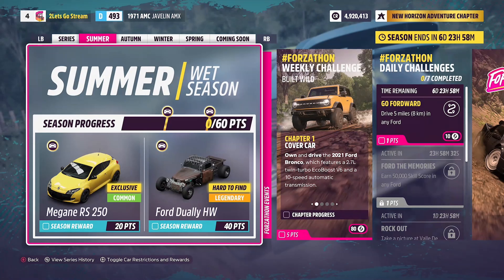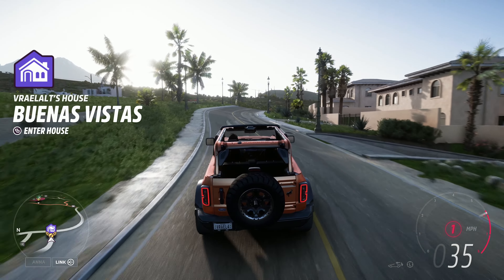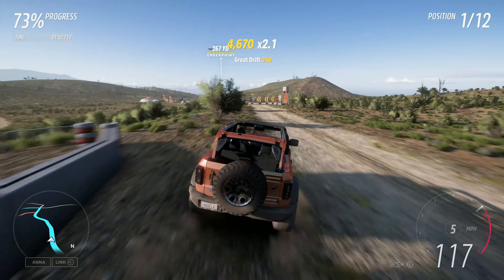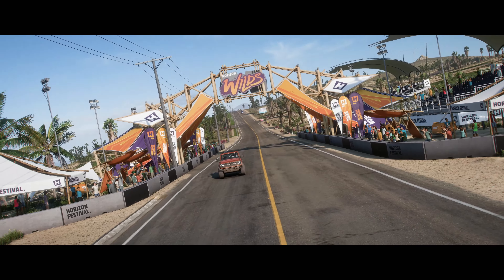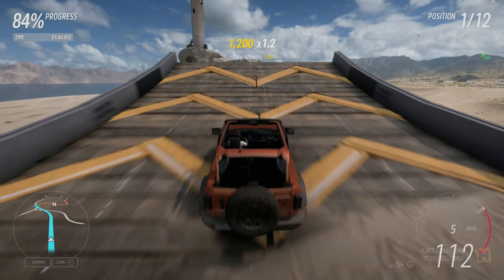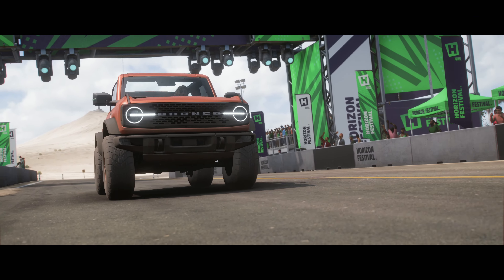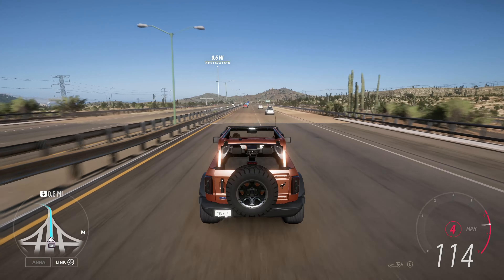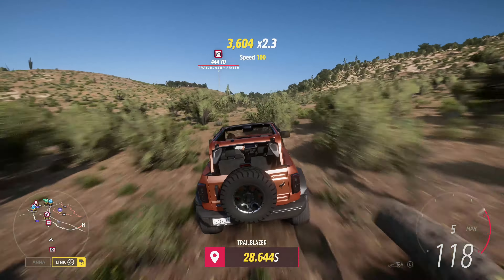Forza Horizon 5 | Series 16 'FORDzathon' Summer | Forzathon Weekly: 'Built Wild' | 2021 Ford Bronco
Weekly Challenge: 'Built Wild':
2021 Ford Bronco: 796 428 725
Chapter 1: 'Cover Car': Own and drive the 2021 Ford Bronco.
Chapter 2: 'Built Wild': Win a dirt race at the Baja California Trail in the 2021 Ford Bronco.
Chapter 3: 'G.O.A.T': Win a Cross Country race in the 2021 Ford Bronco.
Chapter 4: 'Conqueror': Earn 3 Stars on any Trailblazer in the 2021 Ford Bronco.